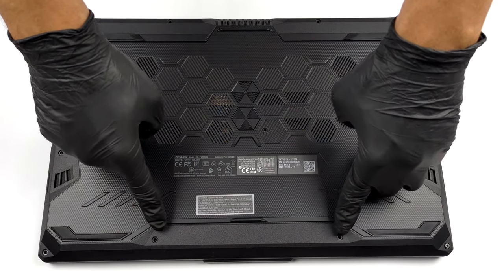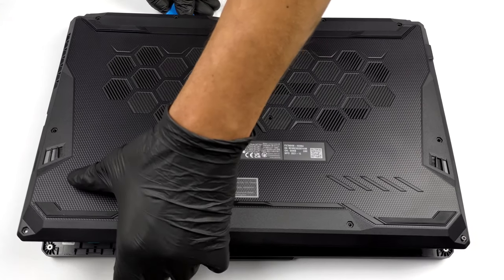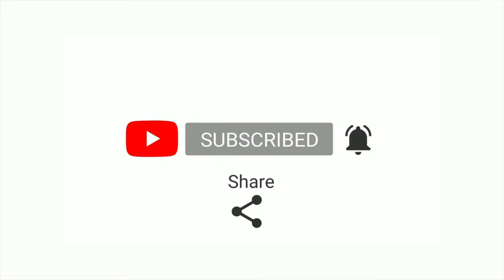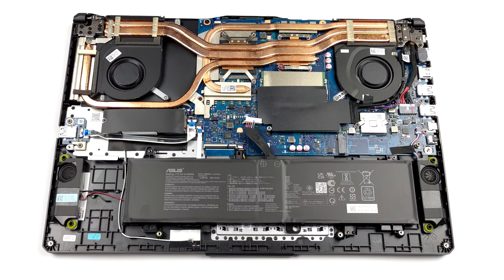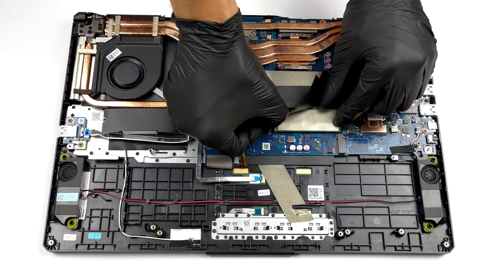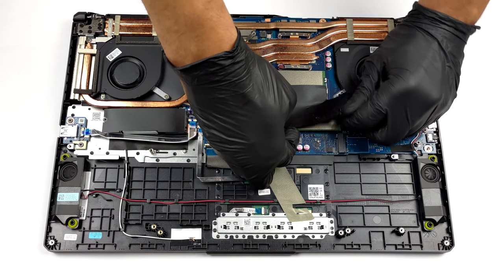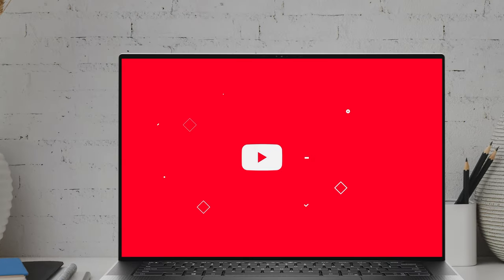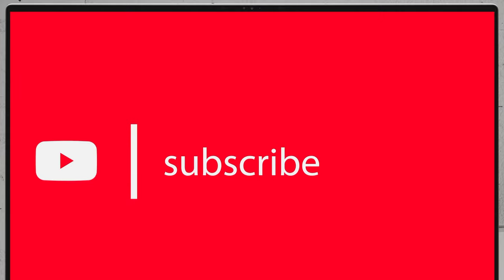🛠️ ASUS TUF Gaming F17 (FX706, 2021) - disassembly and upgrade options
✅  LaptopMedia.com